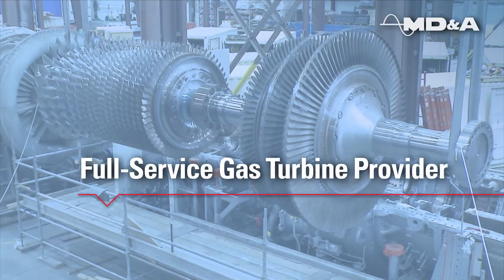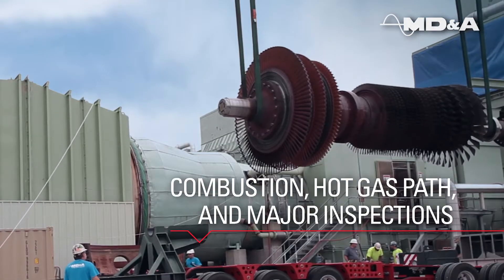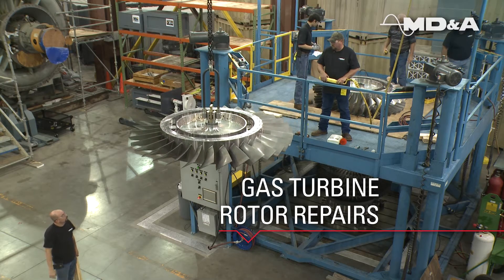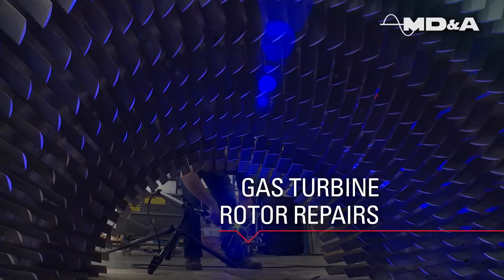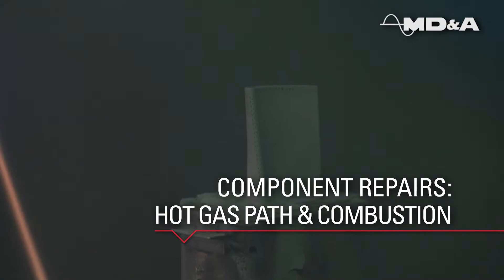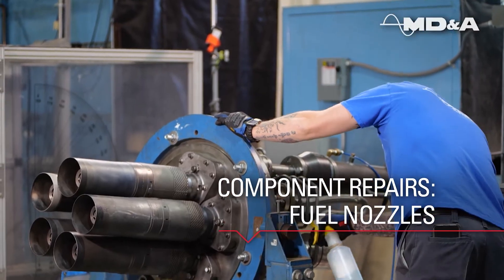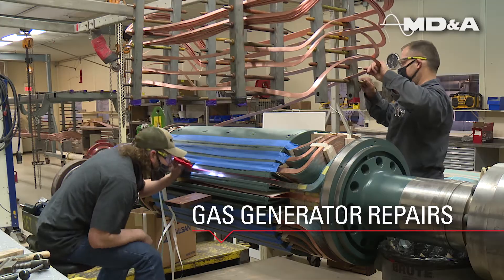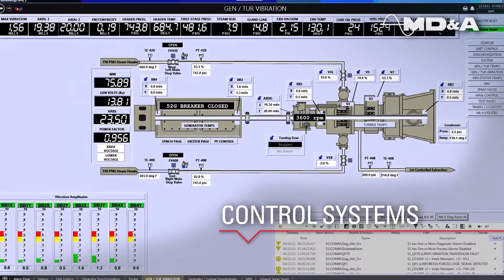MD&A's Gas Turbine Services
Mechanical Dynamics & Analysis (MD&A) provides power generators around the globe with a full-service, OEM-alternative for your gas turbine. We provide the expertise necessary to address both planned and forced outages of many types of gas turbines.